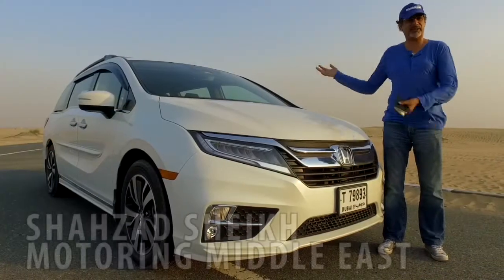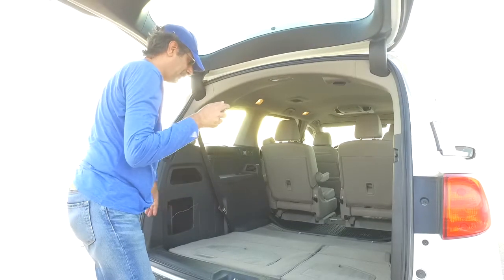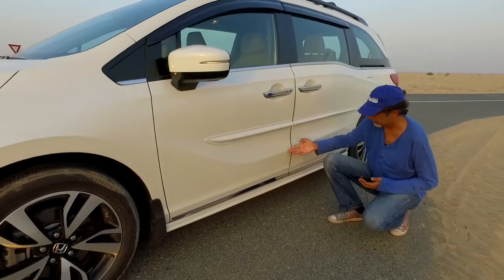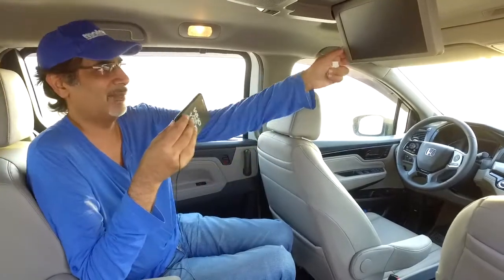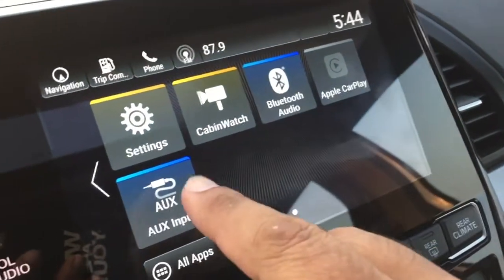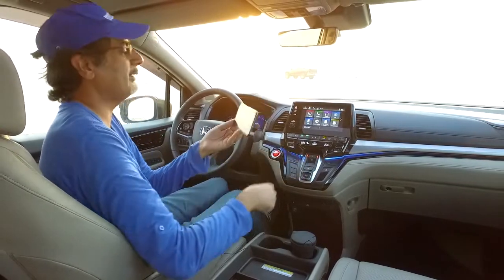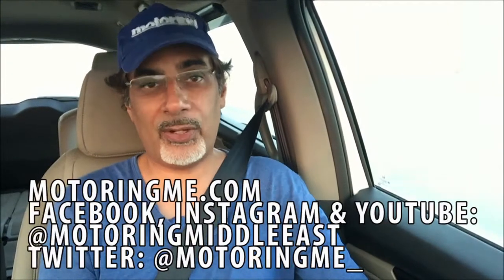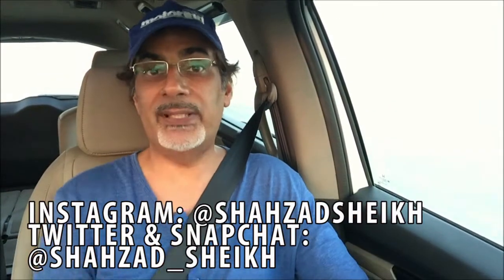2018 Honda Odyssey review - Cavernous & Packed with cool kit & ideas!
The all-new 2018 Honda Odyssey appears to smaller to some, but it's actually bigger on the inside. It's got tons of room and loads of toys to keep everyone amused. Why buy an SUV when you can have a living room on wheels? But how does it drive? See our full review now.